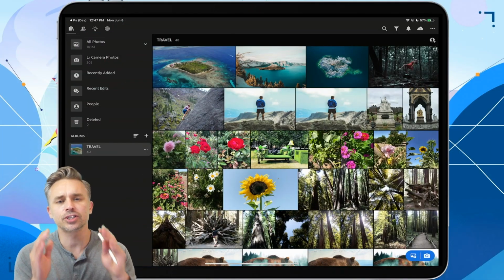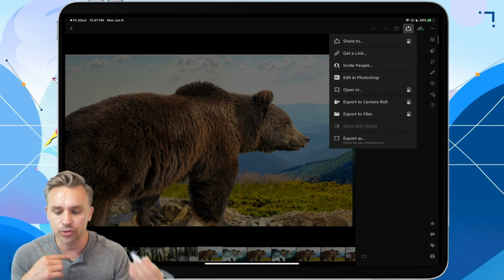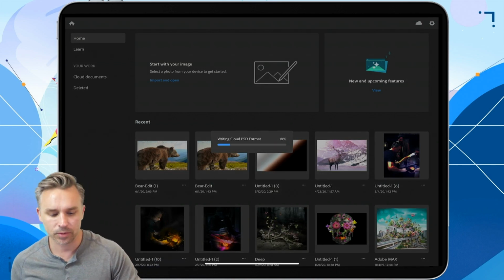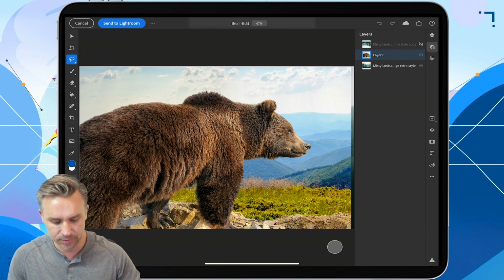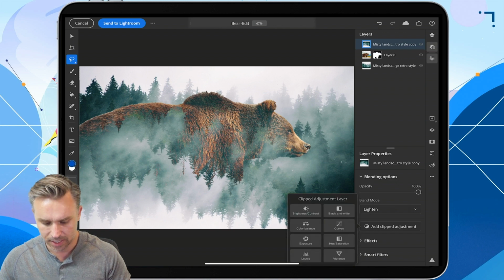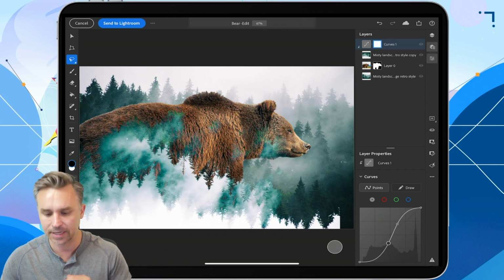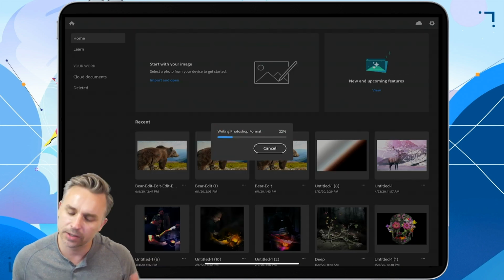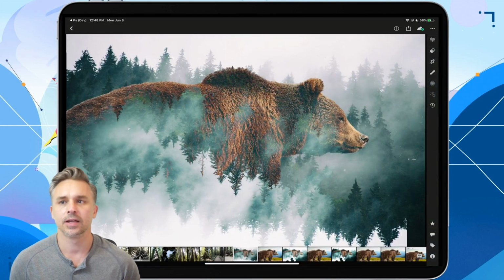June 2020 Release of Photoshop on iPad - PHOMO | Adobe Photoshop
Welcome back to Photoshop’s tutorial series, PHOMO! In this episode, Adobe Evangelist Paul Trani shares brand new updates and features to Photoshop for iPad. Watch this video for helpful tips and tricks to end those feelings of PHOMO when it comes to design.